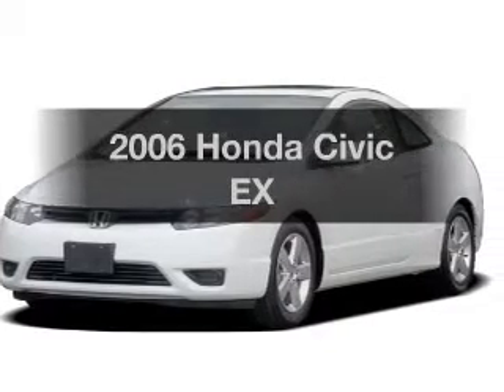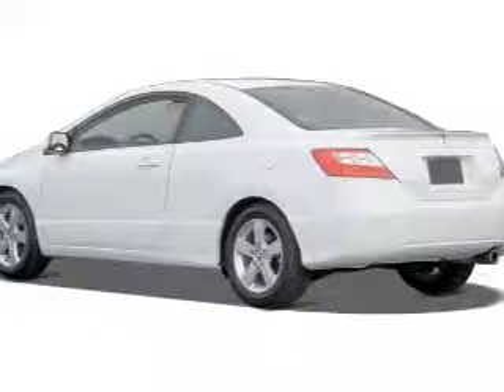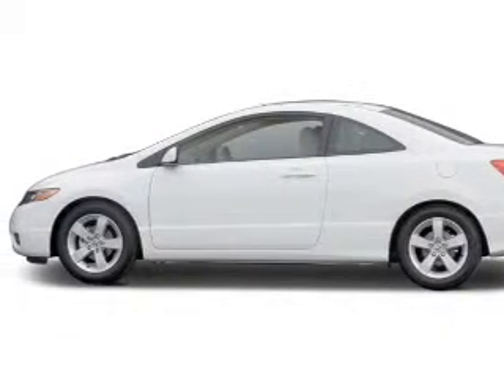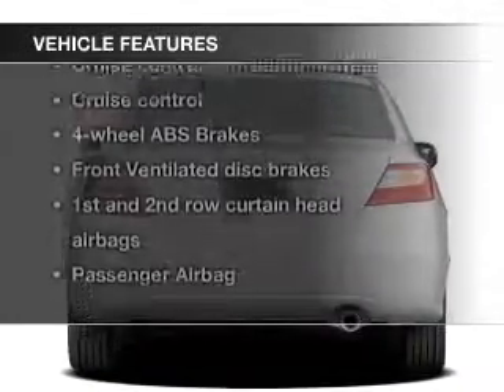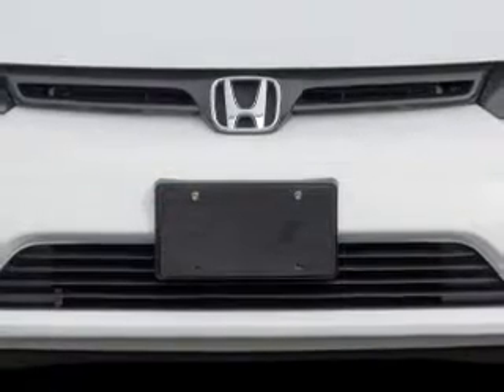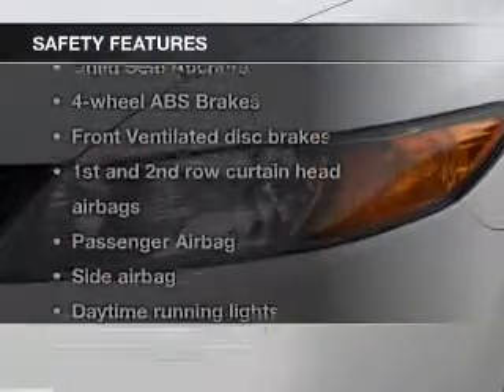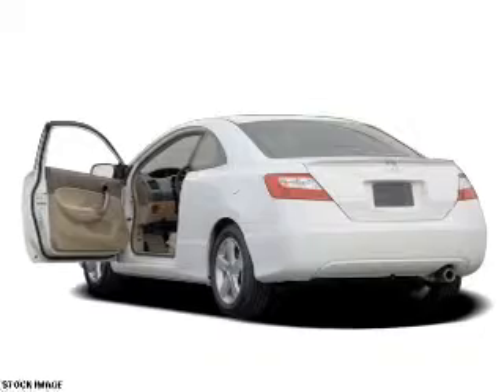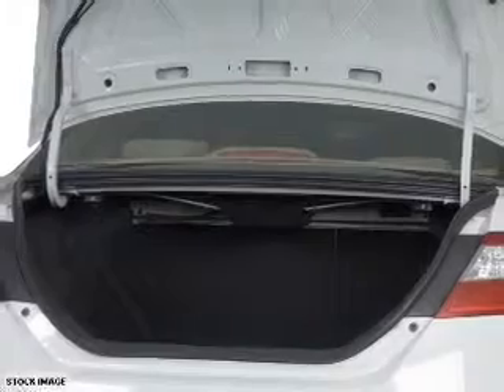2006 Honda Civic - Ocala FL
Year: 2006
Make: Honda
Model: Civic
Trim: EX
Engine: 1.8 liter inline 4 cylinder 16 valve
Transmission: 5-Speed Automatic
Color: Gray
Mileage: 104205
Address:
3440 South Pine Avenue